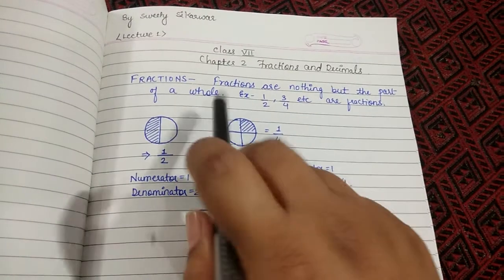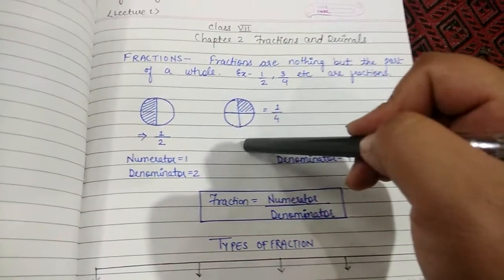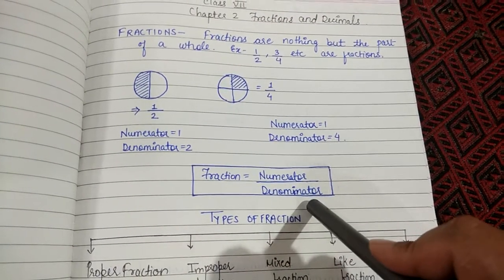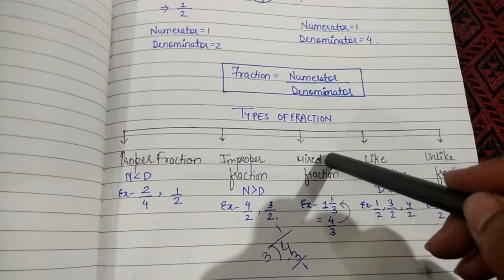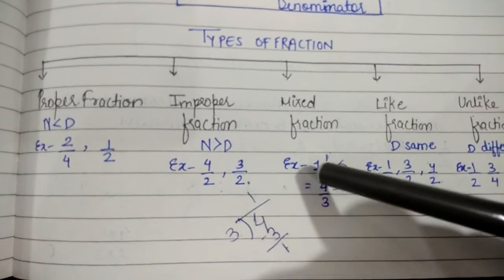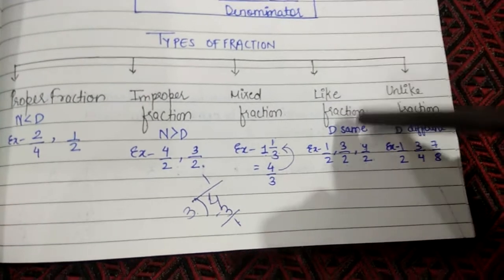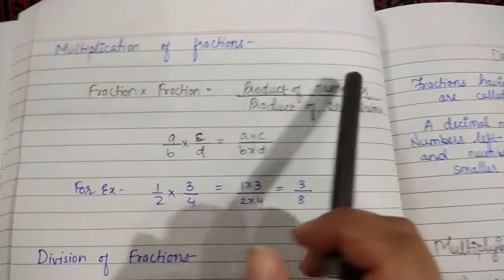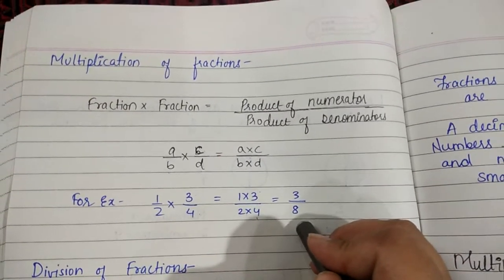Class 7th chapter 2 Fractions and Decimals(Theory)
Brief introduction about the chapter to understand the basic concepts.